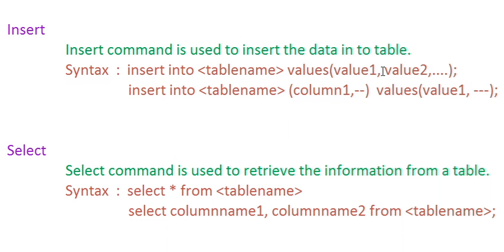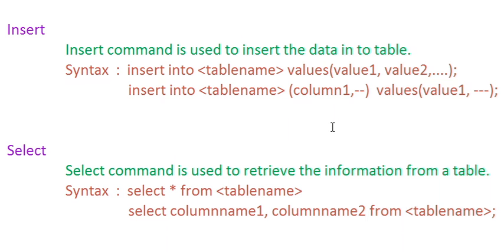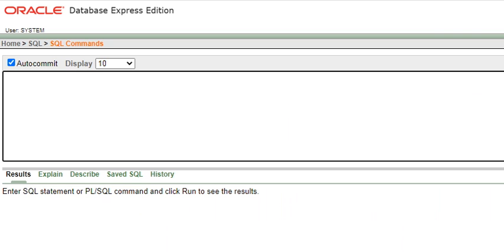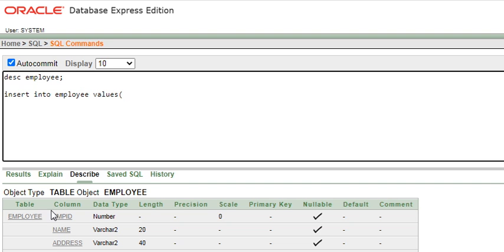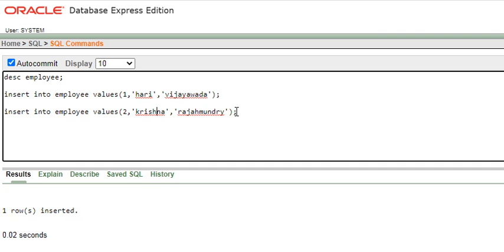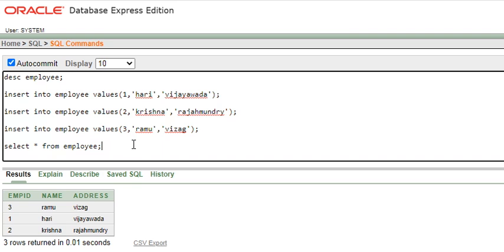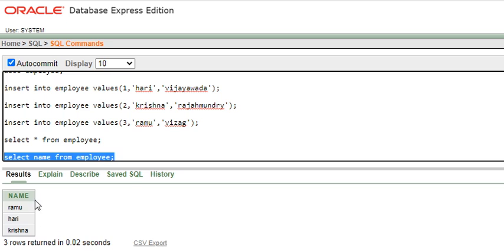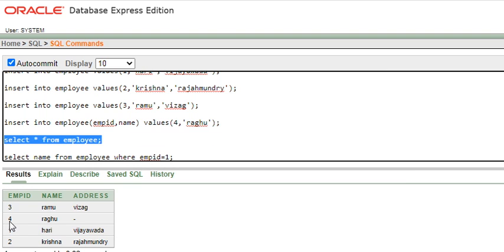Insert & Select Commands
Explanation and Demonstration of insert and select commands